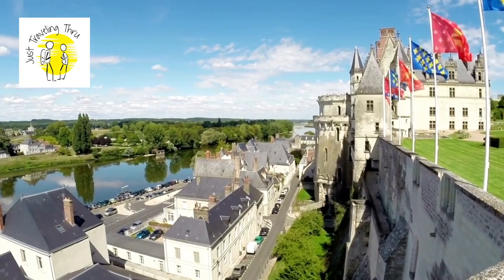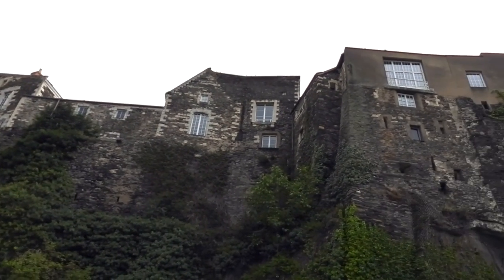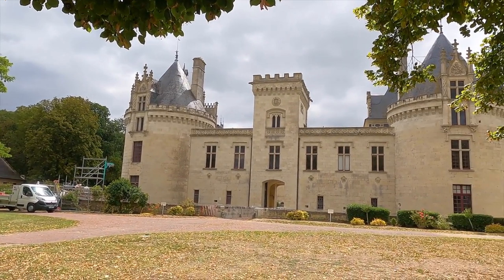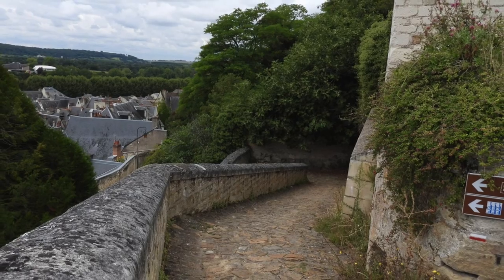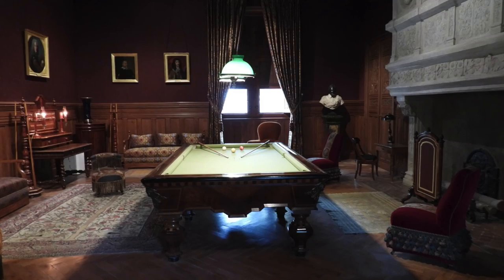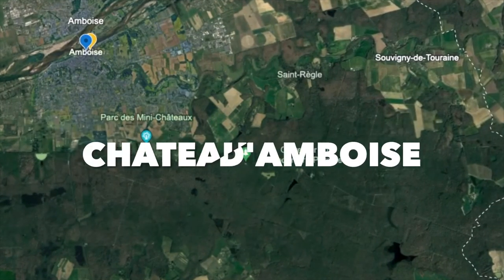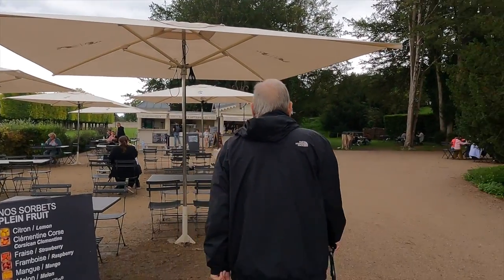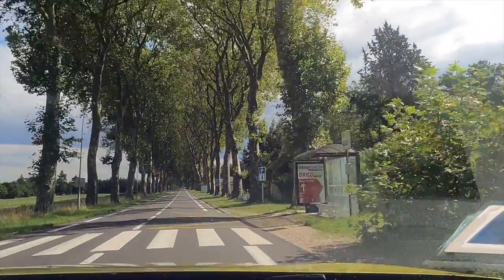Top Loire Valley Castles: Explore 12 Stunning Chateaux in France | Travel Guide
The Loire Valley in France is home to over 300 magnificent châteaux and the Loire Valley is one of the top areas to see in France. Join us on a tour of twelve of the best castles in the Loire Valley. We provide you with a Loire Valley Itinerary and the details you need to plan your own visit. The castles in France are beyond compare; from the regal Chateau Chambord to the charming Chateau Villandry, each castle has its own unique story to tell. Our video provides an in-depth look at each castle. It offers logistical information, including an itinerary with logical base camps for exploring the region to help make your own trip a success.

Do you love watching the Serpent Queen? See the locations where the Serpent Queen was filmed! Many of the castles where they filmed are featured in our video: Castle Chenonceau, Castle Chambord, Castle Villandry - the scenery in the Serpent Queen TV show is just like it is today.  This is a trip that you will never forget.

🌟 Life is short: We are all just traveling thru. Take the trip, get the t-shirt 🌟

✨ How to Claim Your T-Shirt: Click the link to our website 🔗
Receive your unique code for a FREE T-shirt - just pay for shipping.

00:00 Opening
00:48 Three Base Camps - Starting in Angers
01:38 Chateau D'Angers
03:01 Chateau Brissac
04:25 Chateau Breze
05:29 Base Camp 2 - Chinon
06:30 Forteresse Royale de Chinon
08:08 Chateau D'Ussé
09:31 Chateau Azay-le-Rideau
10:27 Chateau De Villandry
12:25 Basecamp 3 - Amboise
13:05 Chateau D'Amboise
14:34 Chateau Cheverny
15:57 Chateau Chenonceau
18:46 Chateau Chambord
21:29 Chaumont Sur Loire

Loire Valley France - Must Have Tips for visiting
Paris to Mont St Michel by Train in One Day
Viking River Cruises Tips for First Timers - Take 2 (audio remix)
Transatlantic Cruises - Tips for first timers

- trip overview page - Itinerary: London, Loire Valley France, Dordogne, Basque Country
- Mont St. Michel day trip from Paris